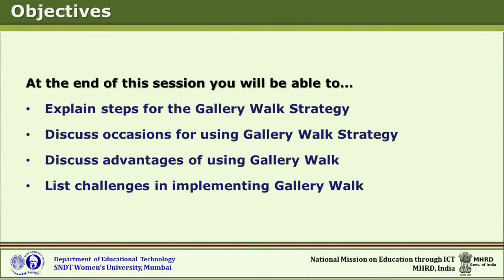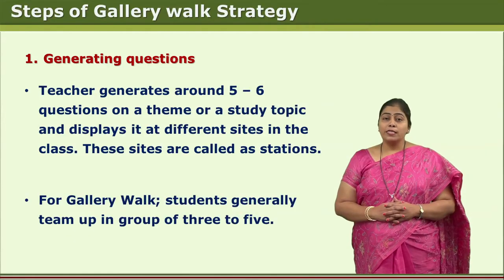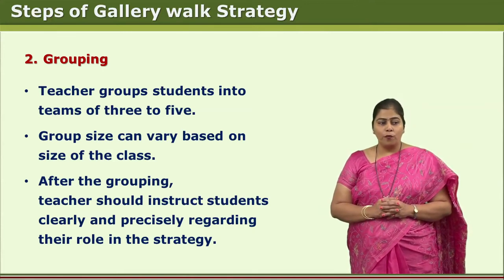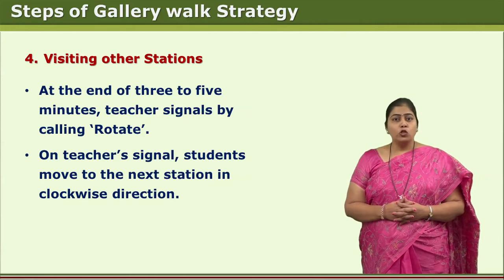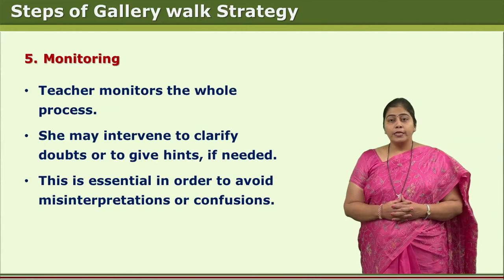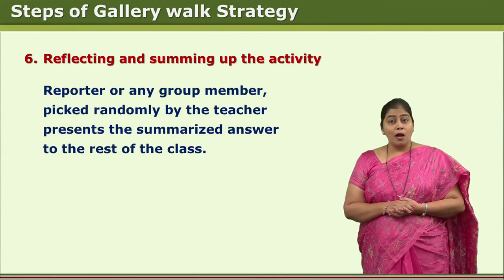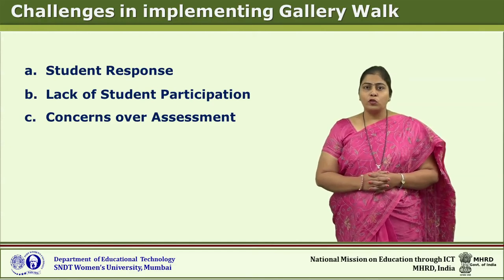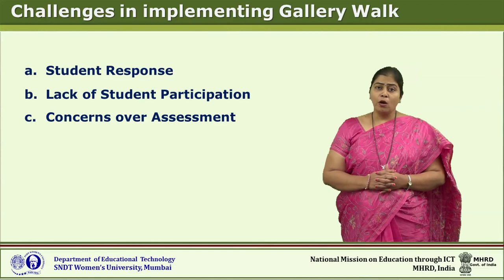Gallery Walk by Dr. Usha Borkar